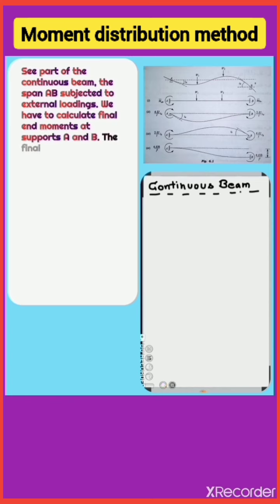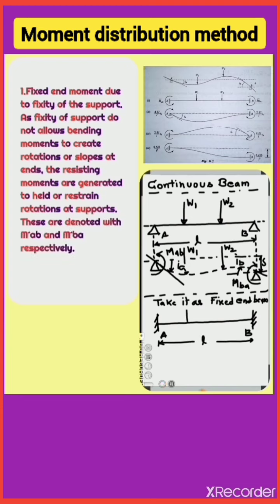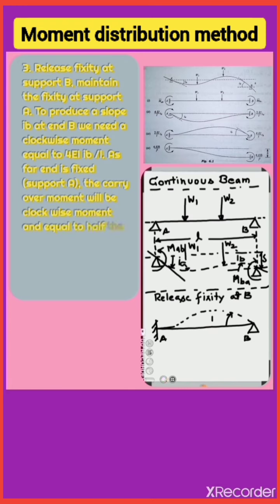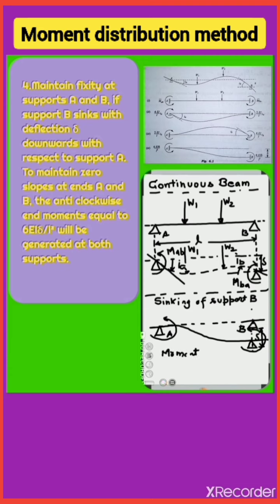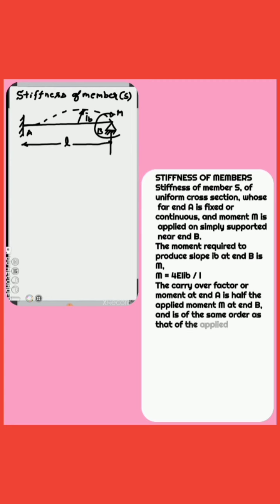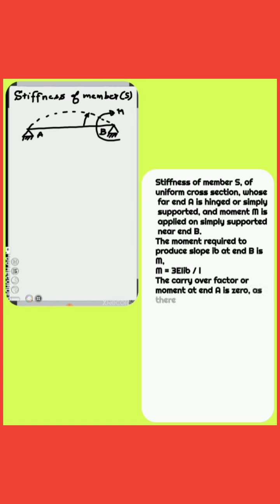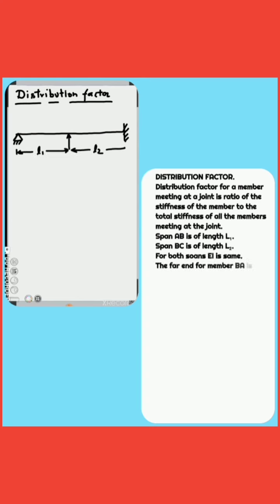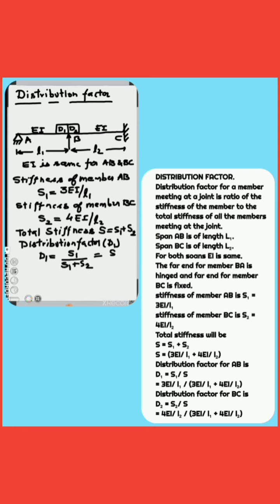Moment distribution method (Theory of Structures)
Indeterminate structures, introduction to moment distribution method, final end moments calculation, analysis steps, calculation of reactions in continuous beams, calculation of reactions in portal frames, stiffness of members, distribution factors, etc

learn core subjects of Civil / Structural engineering by software based learning modules
"Structural Analysis and Design App"

"Maatrixx digital solutions"

"Maatrixx Digitech", "Maa Trikuta Enterprises", "Maatrixx Digital Solutions"

Speciality
The application is a software based teaching methodology, designed in such a way to eliminate human errors, communication lag, time consuming study mechanism. It deliver detailed content in less time and requires less space for keeping data.
Mechanism
It provides  information, techniques and hierarchy of solving problems related with analysis and design of structure and its elements. It is aided with advance learning tools like software based video lectures, pdf notes, detailed problem solving videos and Indian standard codal provisions.
Subjects
Structural analysis is a core part of civil Engineering. It is divided into many parts or subjects. Out of them strength of materials, theory of structures, design of steel structures and design of concrete structures are most important subjects that provide methods and hierarchy of solving and designing complex structural elements and structure as a whole.
Competitive skills
Useful in competitive exams preparation for Civil Services Examination(UPSE), Engineering Services Examinations(IES), Staff Selection for different Cadres(SSC), Exam for different posts through Reserve Bank of India Services Board, Exam for Development Officers and others through National Bank for Agriculture & Rural Development (NABARD), GATE etc.
Provisions of Indian standard codes of practice
It uses specified procedures and formulae given in various Indian standard bureau of codes.